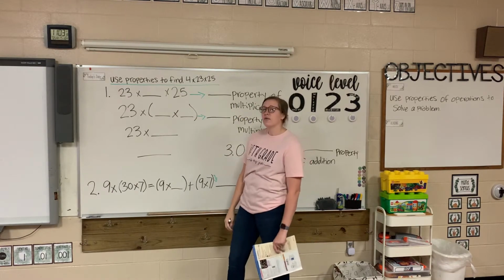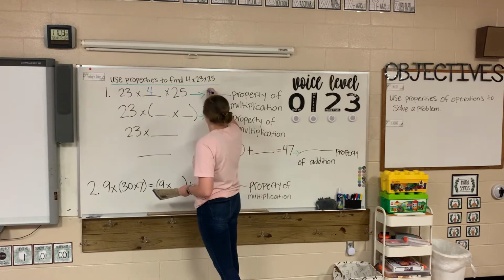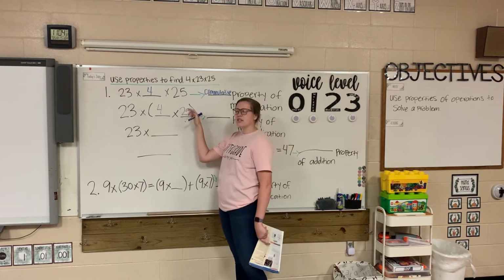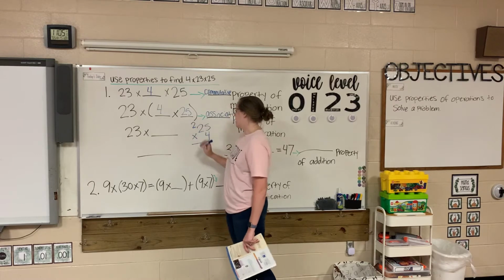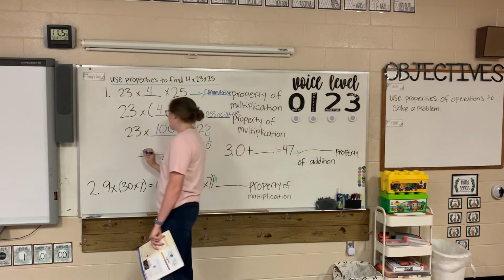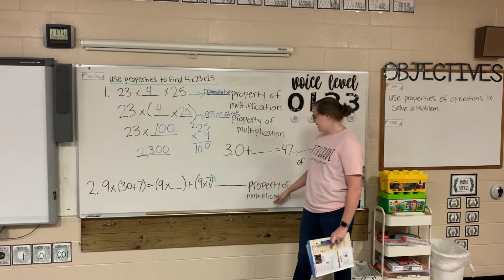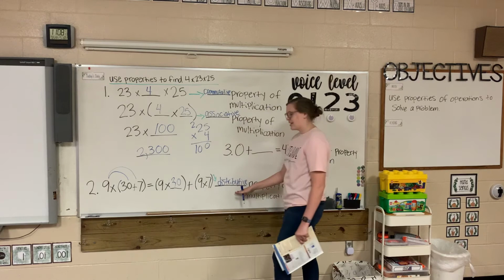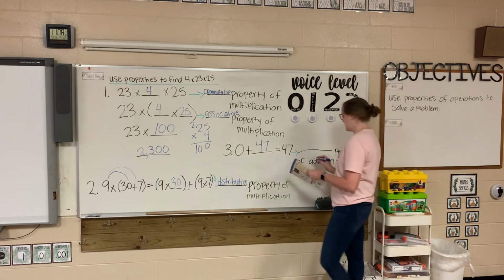Using Properties to Sovle Problems